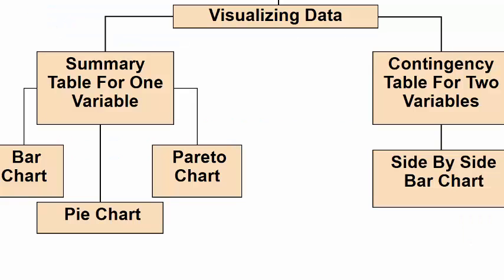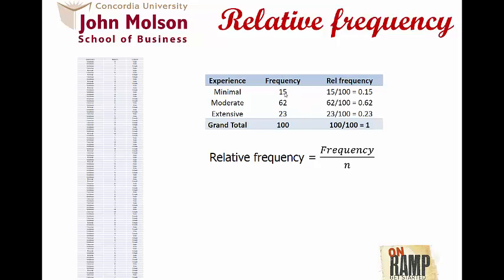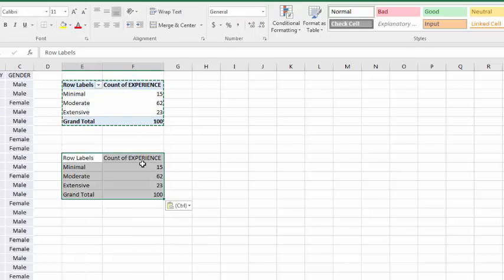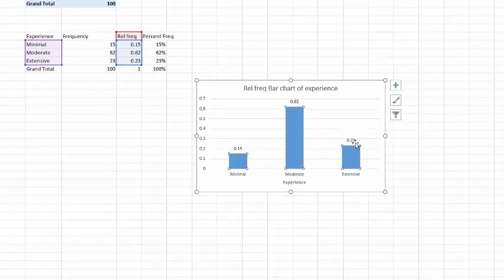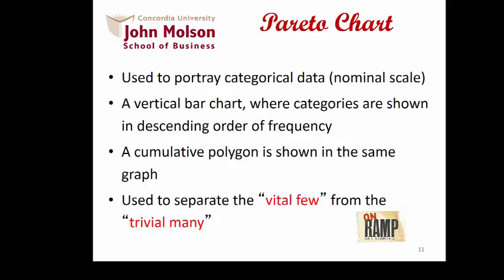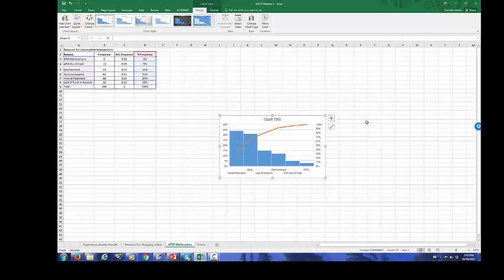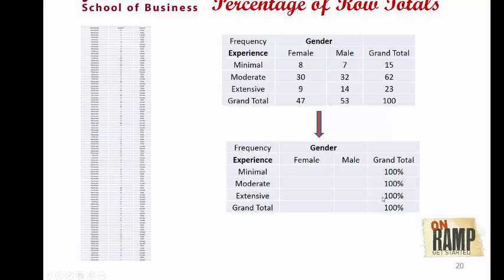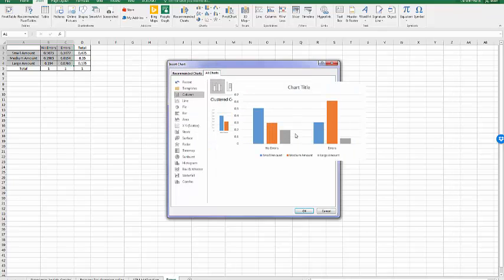On Ramp Module 2